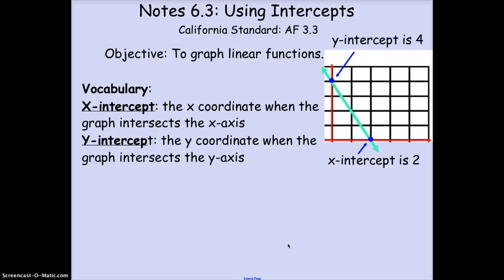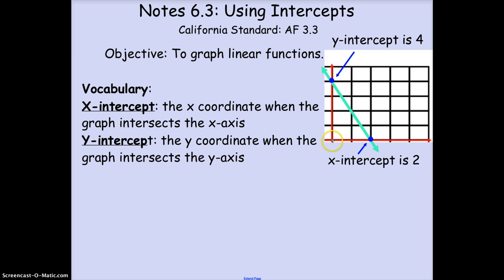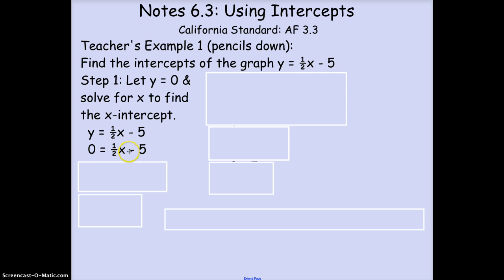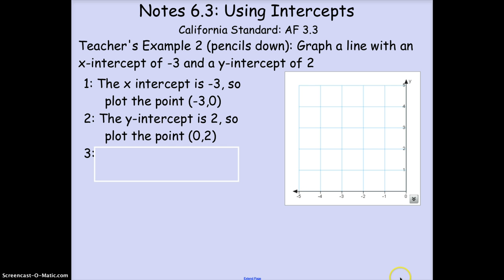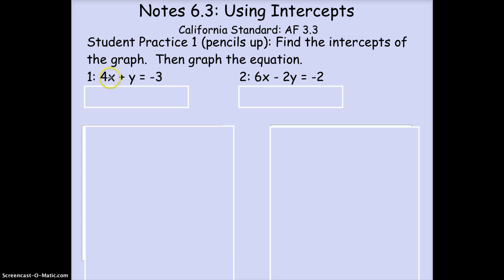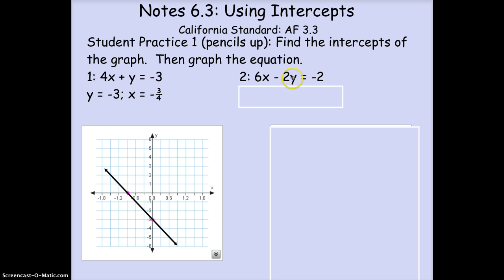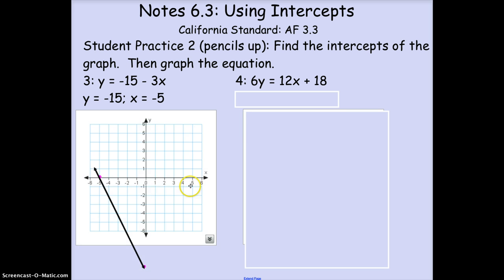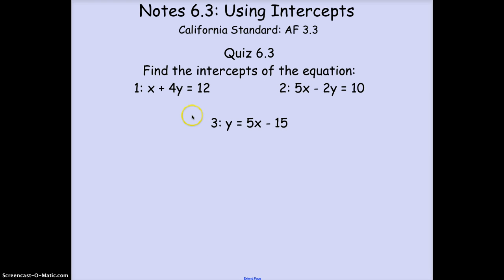Lesson 6.3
Using Intercepts